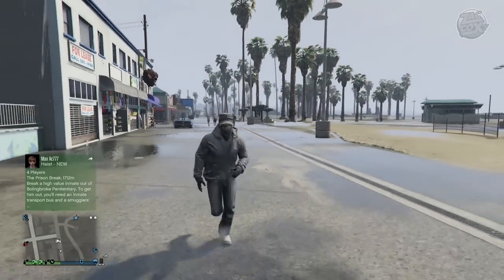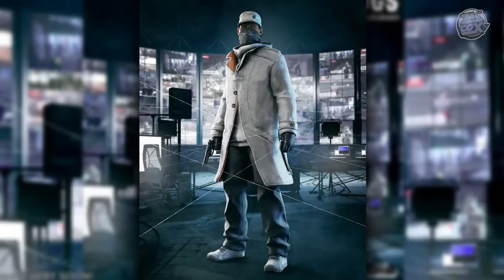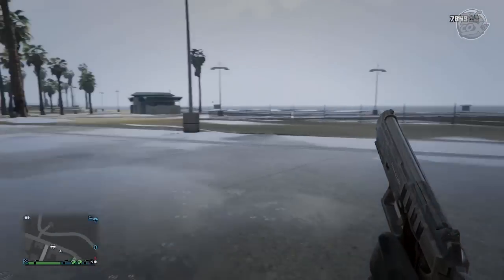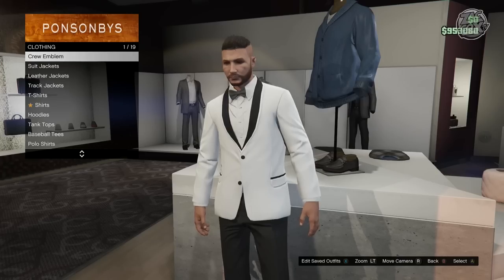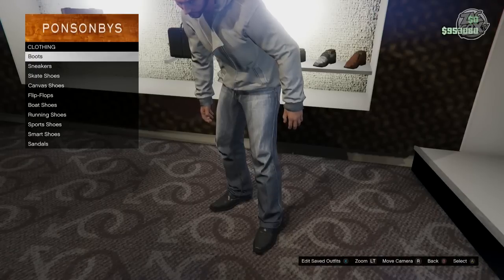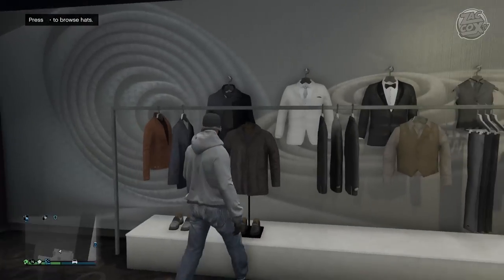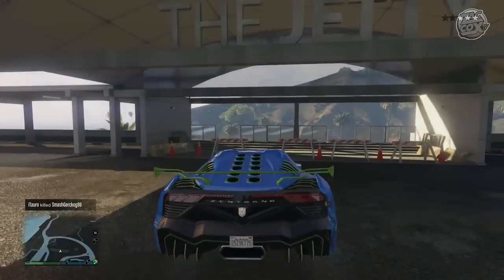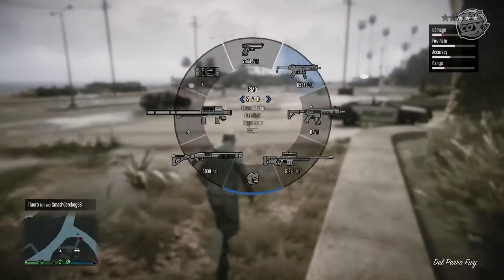GTA 5 Online - How To Make "AIDEN PEARCE" From Watch Dogs In GTA Online! (GTA V)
GTA 5 Online - How To Make "AIDEN PEARCE" From Watch Dogs In GTA Online! (GTA V) How to make your GTA Online character look like Aiden Pearce!